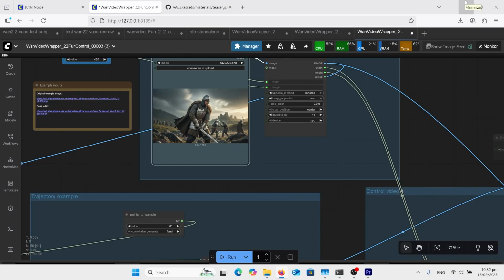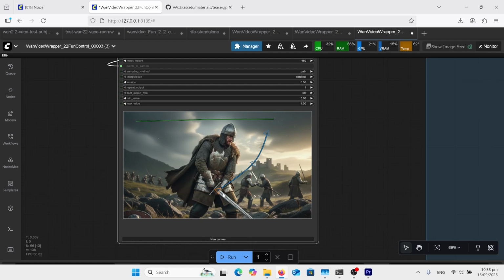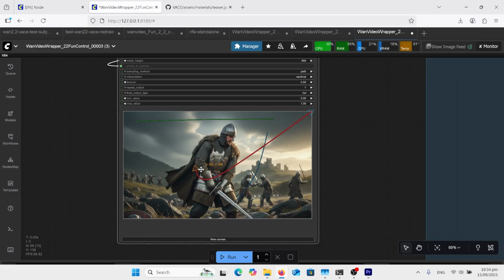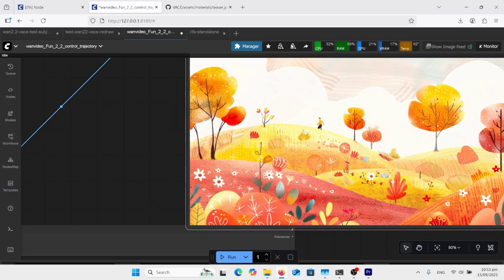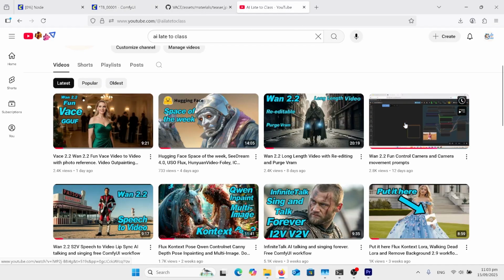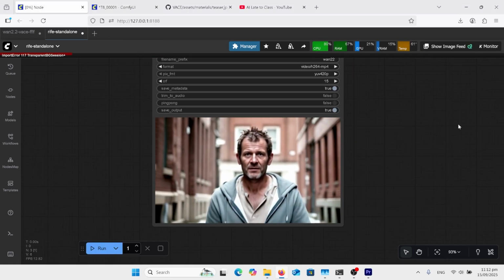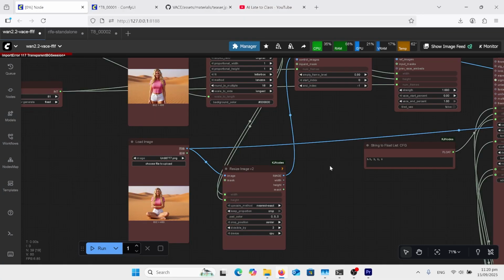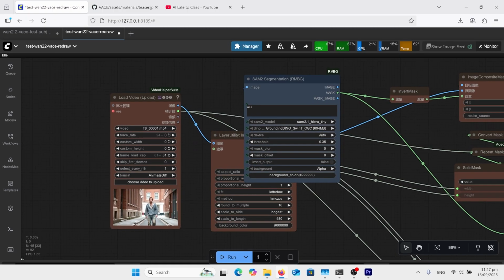Wan 2.2 Trajectory Movement Fun Vace Continued. BestAI First Frame Last Frame Subject Swap Tutorial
Wan 2.2 Trajectory Movement with Fun Vace Continued for first frame last frame, text replace object and image reference replace object. Best AI GGUF ComfyUI Low Vram workflows. Learning AI easy Tutorial. Image to video and video to video AI with image reference. avatar, AI animation. opensource video generator. Installation, Setup, Configuration, Workflow, Automation, Python, Script, Coding. Guide, Course, Masterclass, Professional, Advanced, Editing, Design.